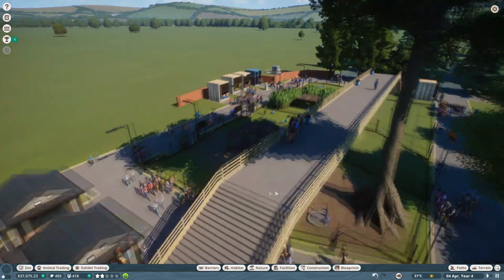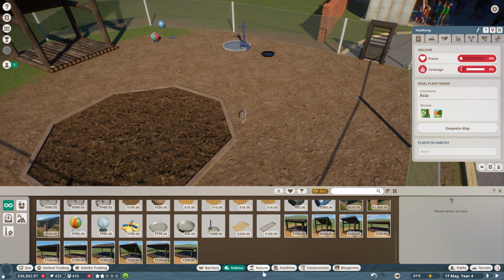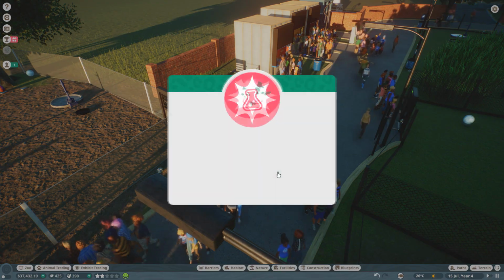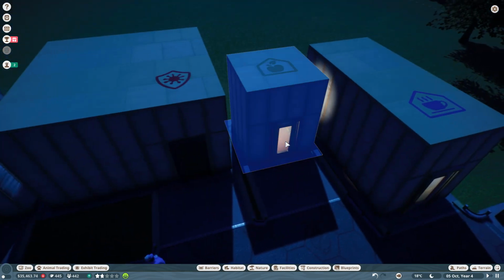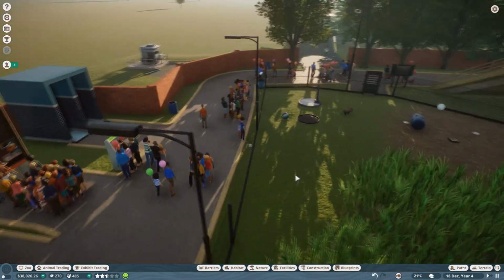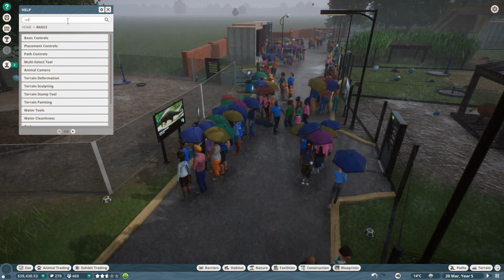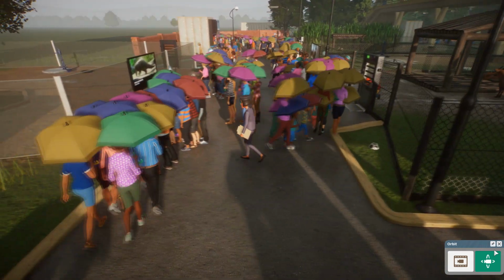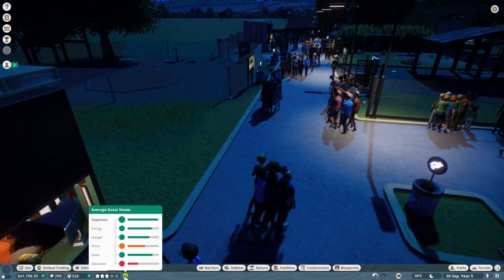Inspection! - Planet Zoo Franchise - Episode 4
Planet Zoo Franchise - Episode 4 - Inspection!

We start a Planet Zoo save in franchise mode!